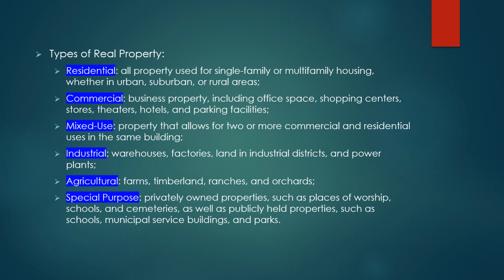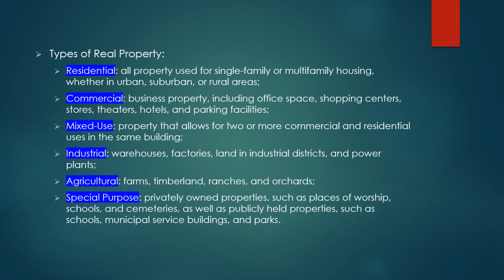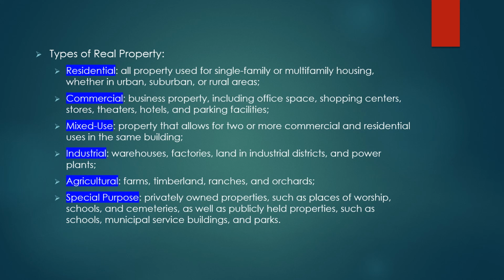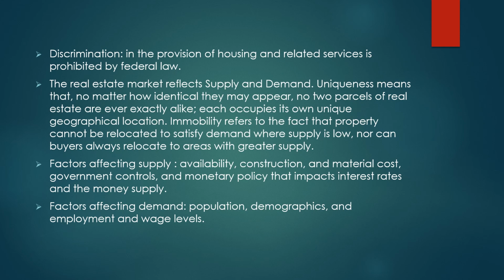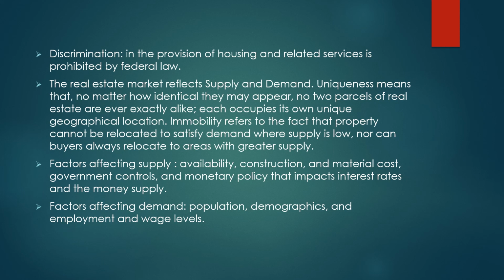Modern Real Estate Unit 1 Review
Sharing the information as I prepare to take the real estate exam. I strongly believe in helping someone following behind so this is my action!